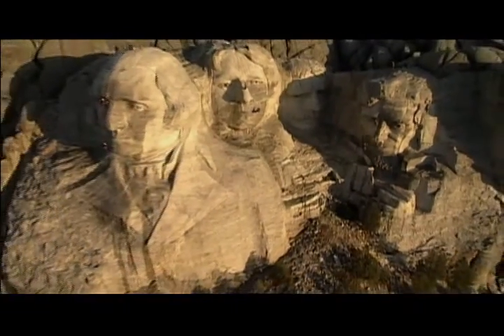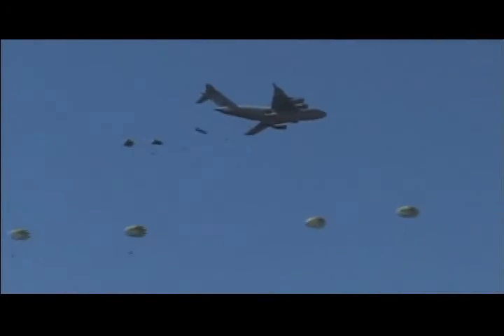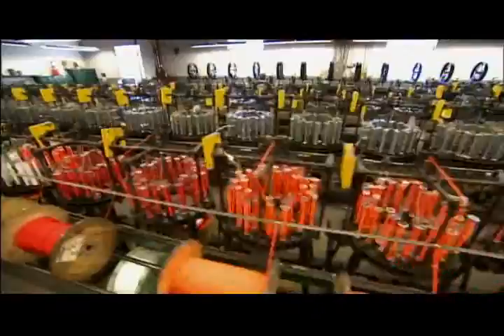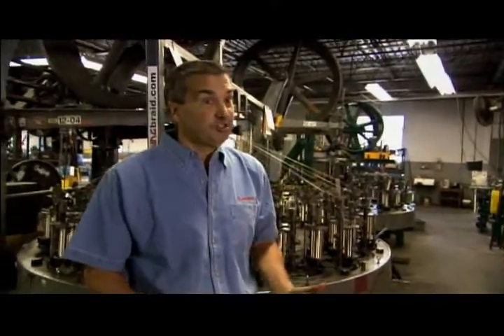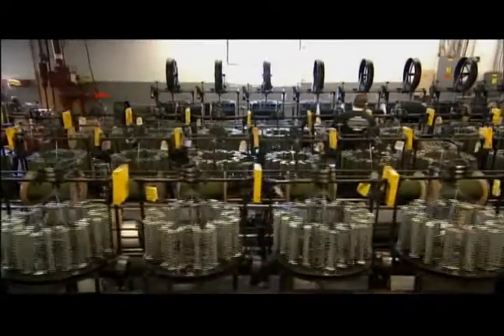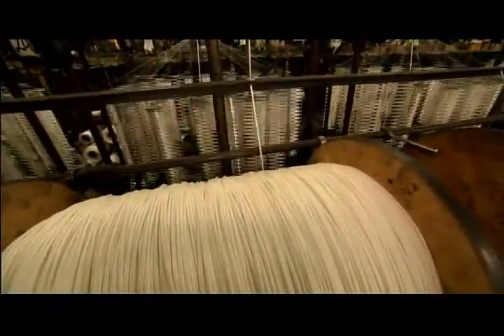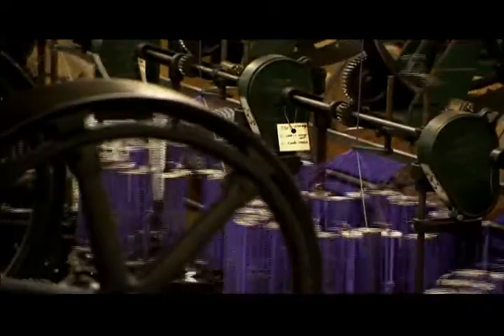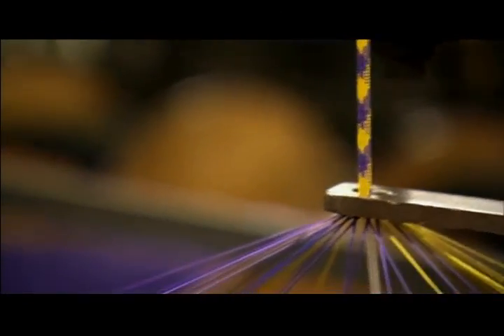Clip Featuring Textile Braiding